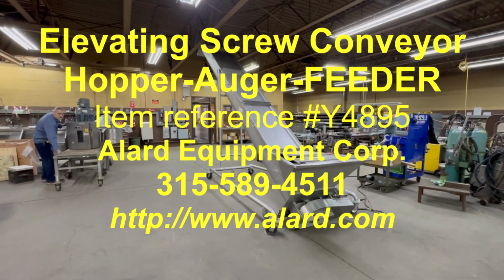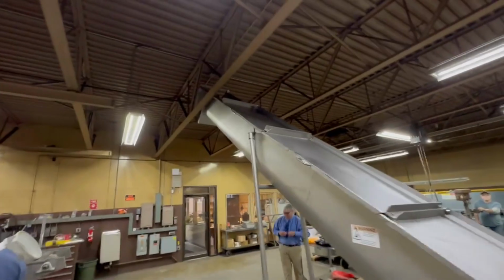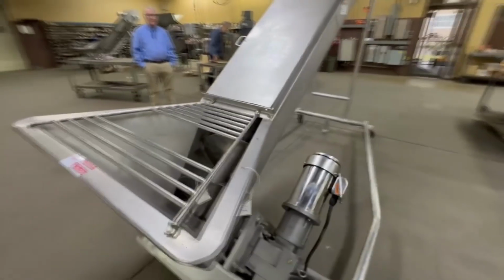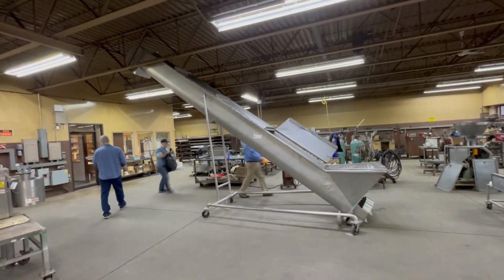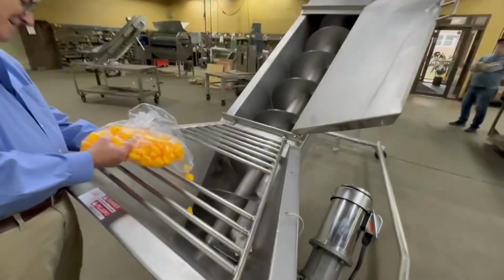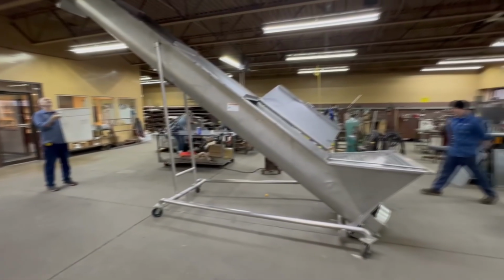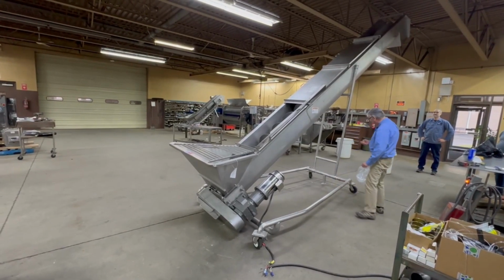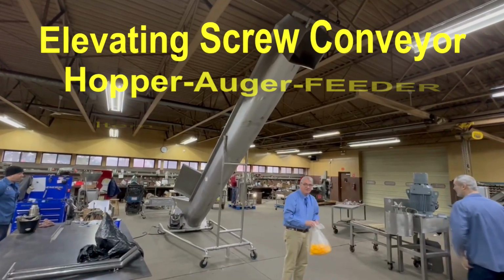FOOD GRADE ELEVATING SCREW CONVEYOR, 20x18, stainless steel, 11 ft disch. height, Alard item Y4895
FOOD GRADE ELEVATING SCREW CONVEYOR, 20x18, stainless steel, 11 foot discharge height. A stainless steel hopper incline-screw-feeder for raw or processed food product infeed...

FEATURES:
~ Tapered infeed hopper 33 inches long by 48 inches wide by 30 inches deep, with stainless steel safety grid.
~ 20 foot long by 18 inch diameter screw auger, with 6.5 inch high flights on 12 inch centers.
~ 38 inch infeed height / 131 inch (10 feet 11 inch) discharge height.
~ All food grade sanitary stainless steel construction.
~ 5 HP stainless steel shrouded motor with reducer and shrouded chain drive geared for 44 feet per minute.
CALL to confirm availability, and to discuss your particular industrial food process bulk food product handling, transfer, and conveying equipment needs.
Alard item Y4895